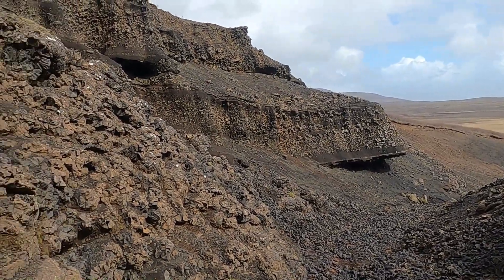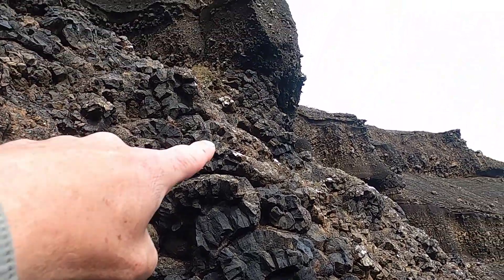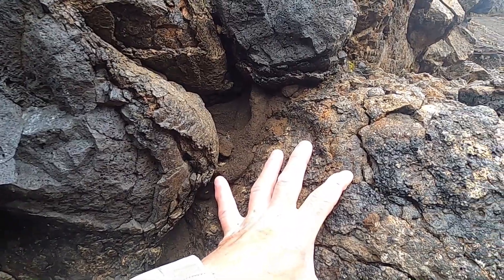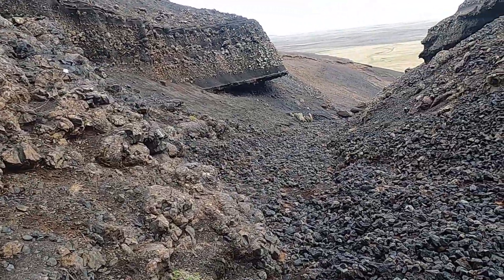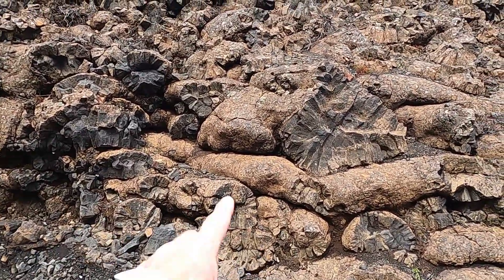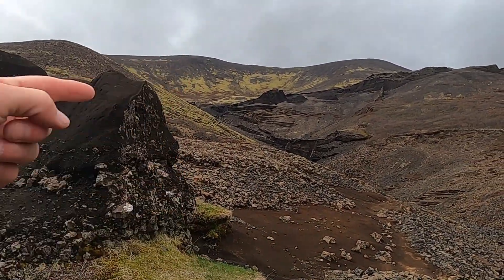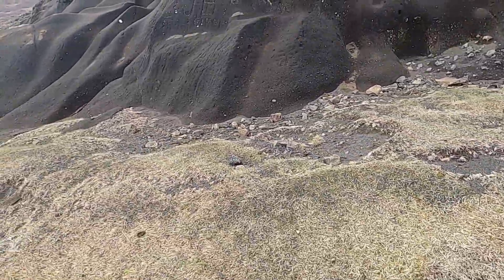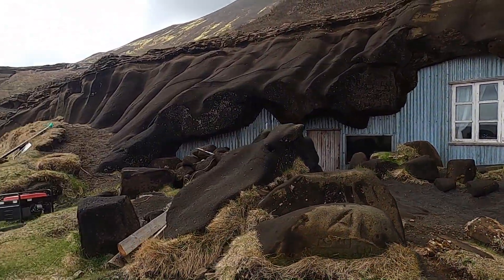Iceland's Perfect Pillow Lavas: Where Ice and Lava Meet Beneath Glaciers at Laugarvatnshellir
Take a short hike in Iceland with geology professor Shawn Willsey as he explores the fantastic rocks at Laugarvatnshellir where a subglacial eruptions produced exquisite pillow lava and hyaloclastite (breccia). Also check out the small house built into some of these deposits.

or a good ol' fashioned check to:
Shawn Willsey
148 Blue Lakes Blvd N